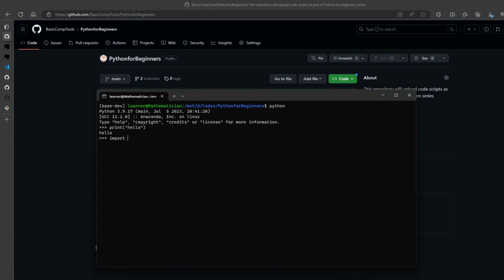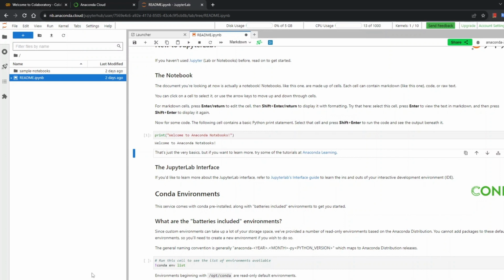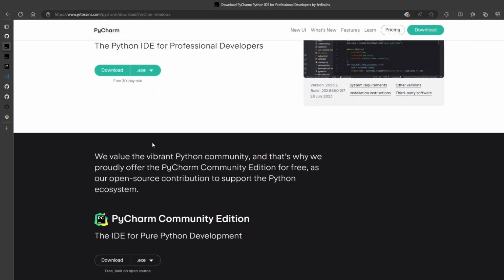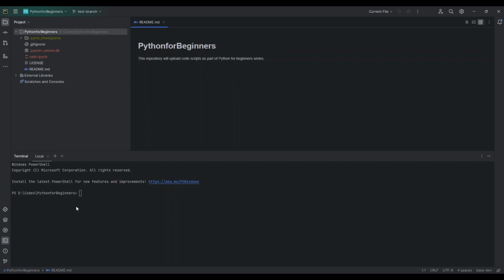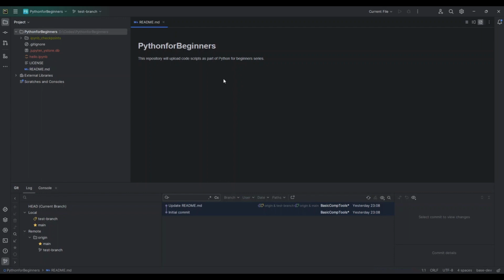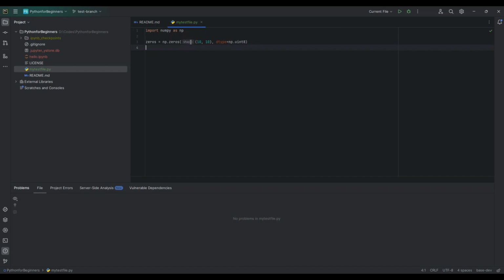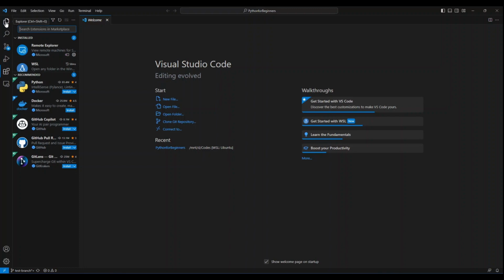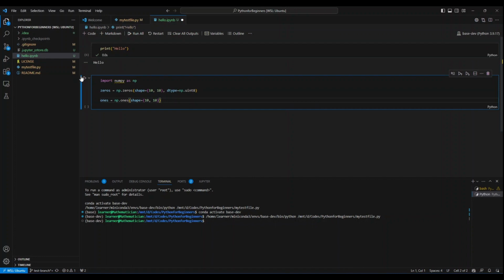Tutorial 02 - Interactive Development Environments for Python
This video is second in Python for Beginners series and talks about various interactive development environments (IDE) options for Python. It talks about 1. CommandLine / Terminal 2. Online Platforms / Jupyter Notebooks 3. PyCharm and VisualStudioCode (VSCode).

Chapters:
00:00 Introduction and Background
00:40 Terminal or Command Prompt
01:40 Online Platforms
03:00 Run Jupyter Notebooks Locally
04:48 PyCharm
11:00 Visual Studio Code (VSCode)